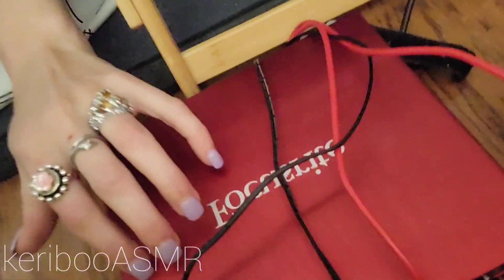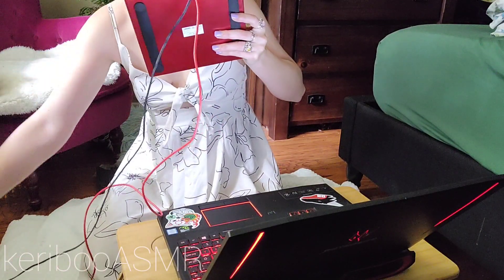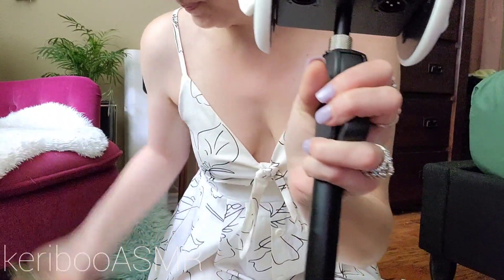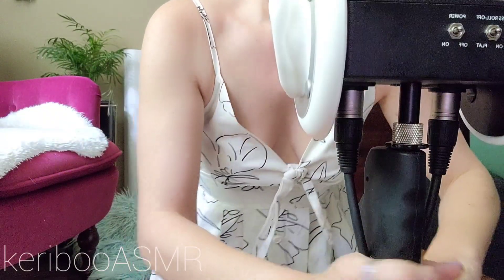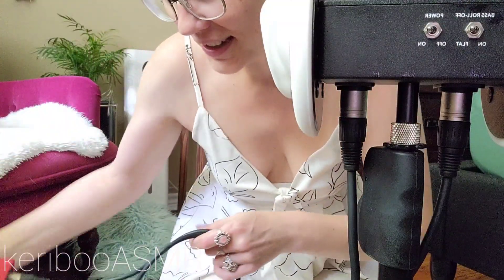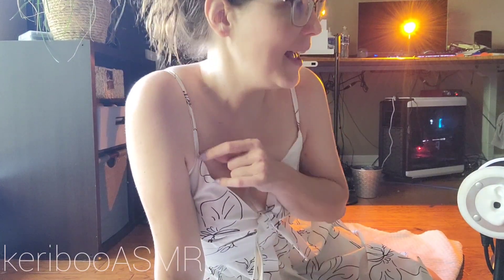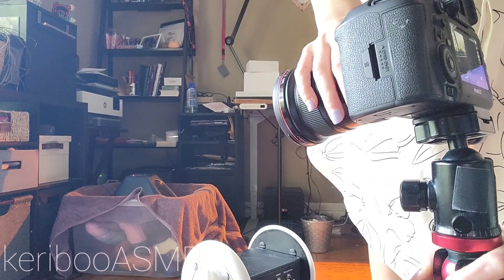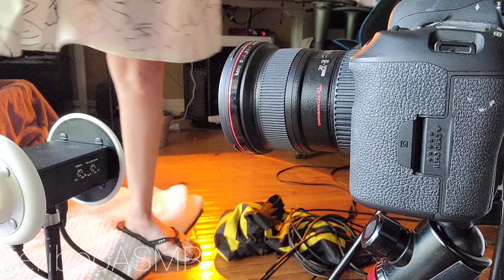setting up for an ASMR video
C/O my ASMR YouTube channel 😪 -

Find me on Fansly as keriberry_420

Find me on MV as Keri Berry ❤️